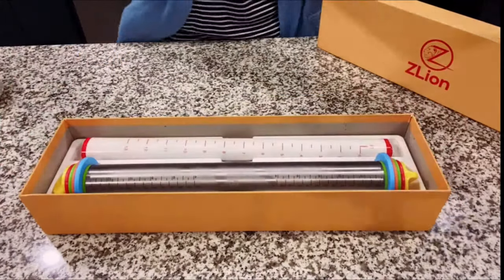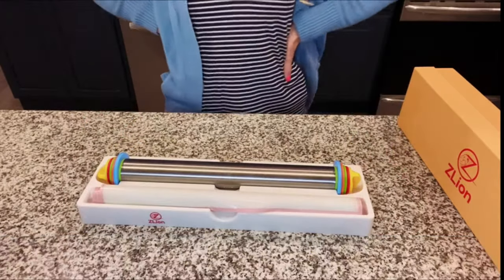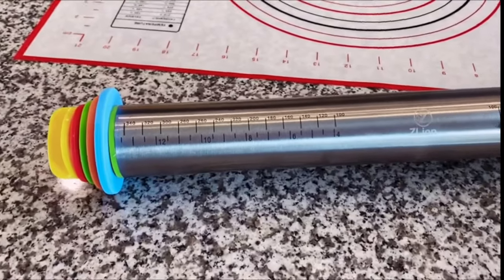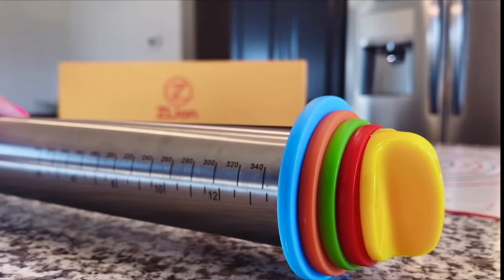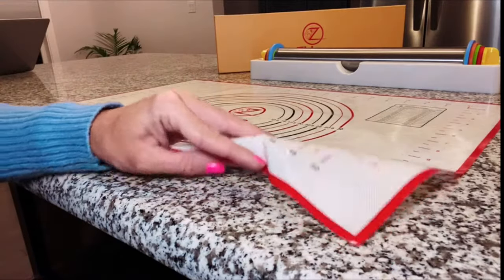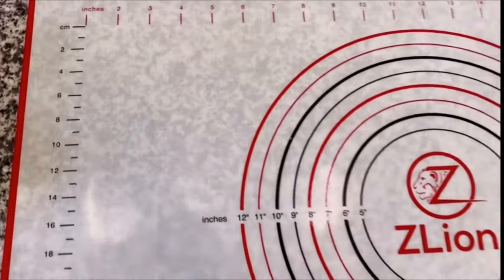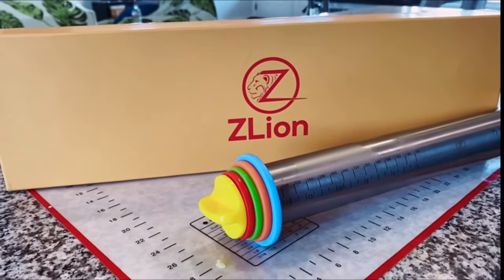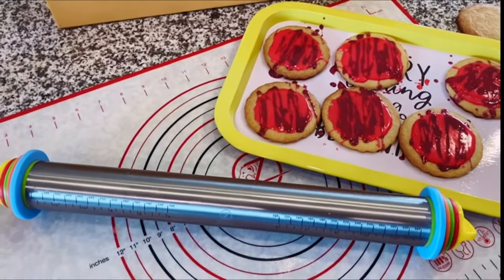5 Best Rolling Pins to Buy 2021 & 2020 | Adjustable Rolling Pins With Removable Rings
5 Best Rolling Pins to Buy 2020. 5 Best Adjustable Rolling Pins With Removable Rings with Amazon Offer coupons:
♨️♨️ Pepe Nero
♨️♨️♨️ ProKitchen 23.6 inch
US
♨️♨️♨️♨️ TOURIT Wood Rolling Pin
♨️♨️♨️♨️♨️ZLion
PRIME
★Prime GAMING - free games ➡️
★50%off of Amazon PRIME ➡️
★Prime STUDENT 6-month Trial ➡️

FAMILY hot deals
★Amazon Freetime Unlimited, KIDs+ - Super Offers ➡️
★Grocery shopping with Amazon FRESH ➡️
★Try Amazon HOME Services ➡️
★Create an Amazon WEDDING Registry ➡️

🎧 🎶 🎧 BOOKS and MUSIC
★Kindle Unlimited Membership Plans ➡️
★Try Audible and Get Two Free Audiobooks ➡️

Portions of footage found in this video is not original content produced by Ads Bloom Channel. Portions of stock footage of products was gathered from multiple sources including, manufactures, fellow creators and various other sources. If something belongs to you, and you want it to be removed, please do not hesitate to contact us at rallu.ideas[at]gmail.com This Channel is a participant in the Amazon Services LLC Associates Program, an affiliate advertising program designed to provide a means for sites to earn advertising fees by advertising and linking to amazon.com

adjustable rolling pin with removable rings